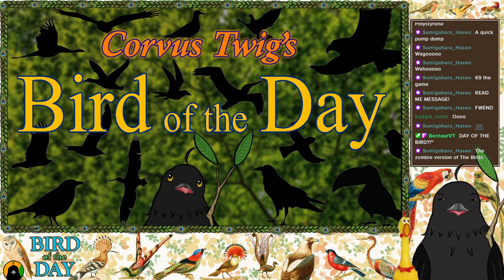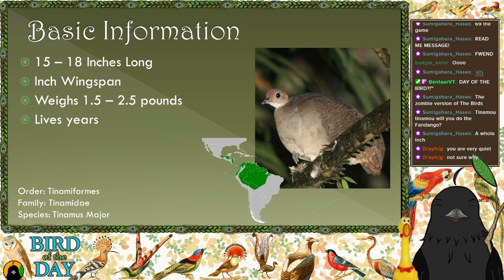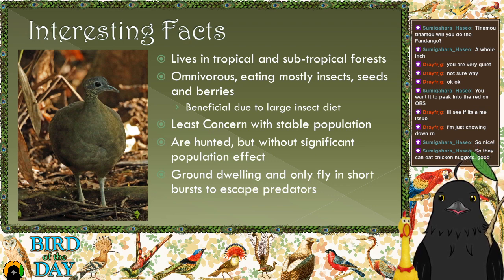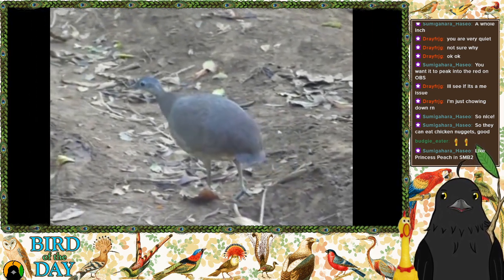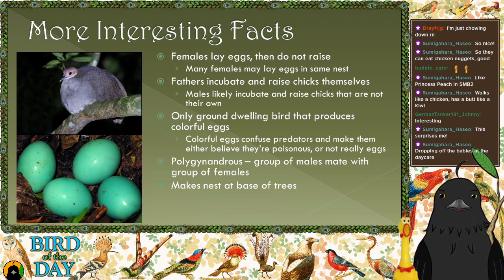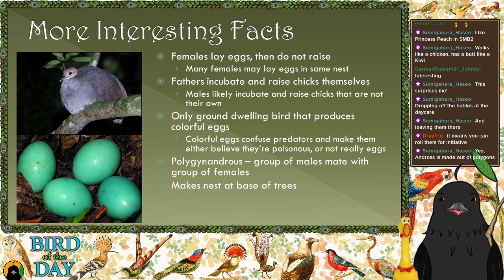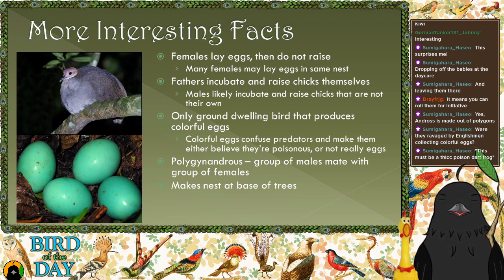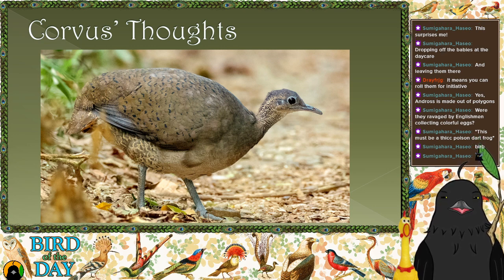Bird of the Day 134: Great Tinamou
It's not a chicken, but its eggs are colorful!